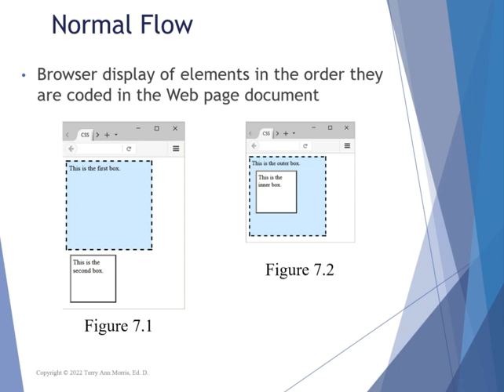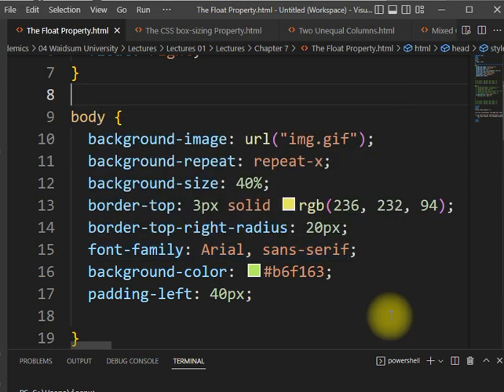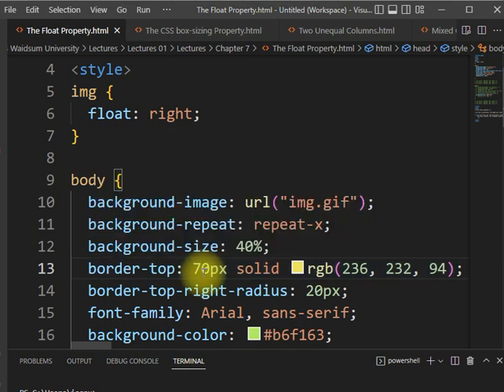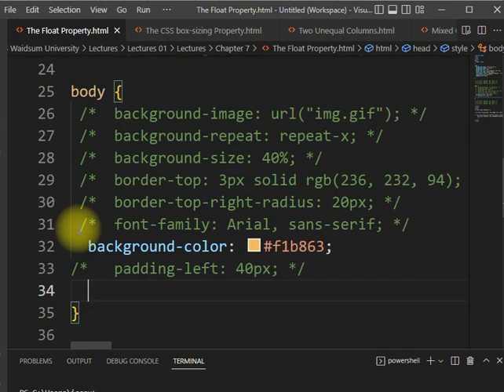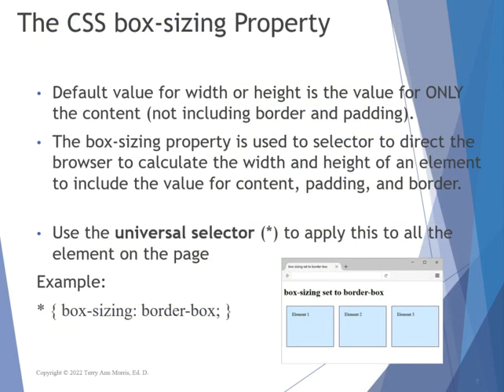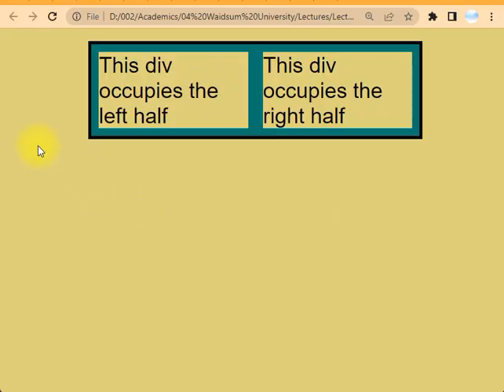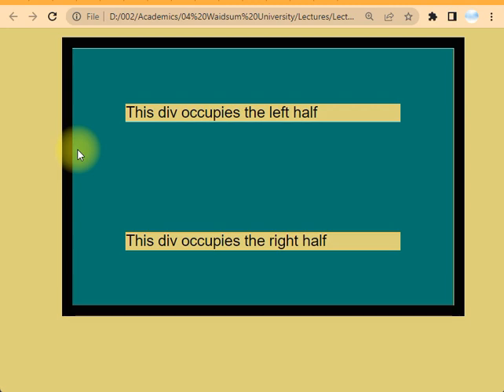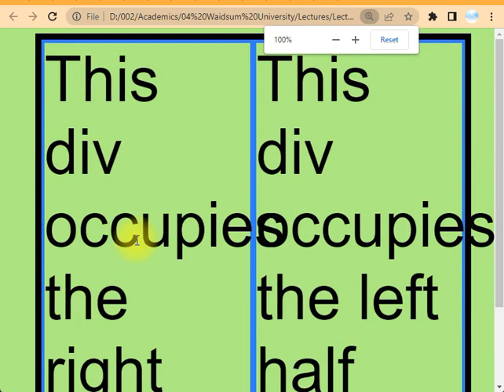Chapter 7 P1 Page Layout Basics Part One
Chapter 7 Part 1 Basics of Web Design Graphics & Text Styling Basics by Ife Aanu